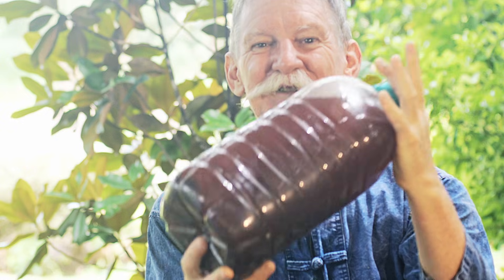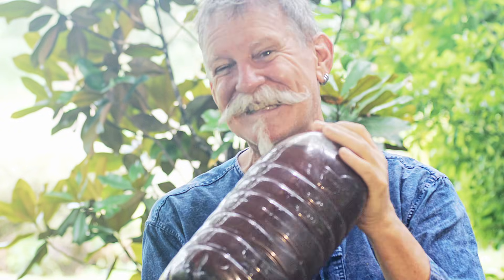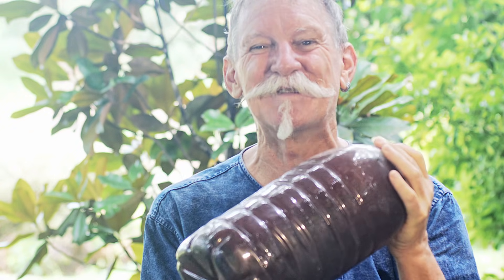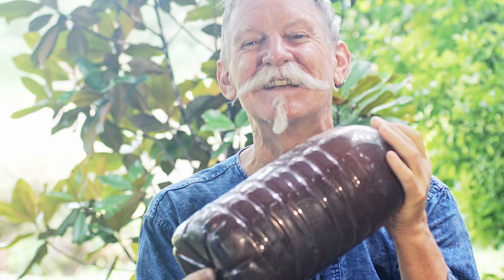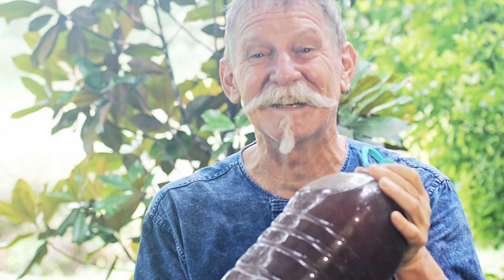Beyond Fertilizer: The Tiny Secret to Thriving Plants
For exclusive insights, behind-the-scenes stories, and to connect with our growing community, join me over on Substack:
. Every gardener wants healthier plants, but what if the real secret isn't just about what you feed them, but who's doing the feeding on a microscopic level? Enter Photosynthetic Bacteria (PSB) – the unsung heroes that can transform your soil and supercharge your entire garden!

For the past seven years, we've been using PSB to turn poor soil conditions into a thriving garden here at Sawansuk Homestay in rural Northern Thailand. In this video, we're taking a closer look at the science behind these remarkable beneficial microorganisms without getting too academic about it.

You'll discover how these tiny powerhouses:

Fix nitrogen from the air, making it directly available to your plants (bye-bye synthetic nitrogen!).

Unlock phosphorus trapped in your soil, enhancing root and fruit development.

Break down organic matter, turning waste into vital plant food.

Produce natural plant growth hormones, leading to vigorous, resilient plants.

Protect against disease, creating a healthy underground immune system for your garden.

Improve soil structure, making it more porous and water-efficient.

If you're looking for a more sustainable, environmentally friendly way to grow amazing plants without relying on chemical fertilizers, PSB is the game-changer you've been waiting for.

Using PSB in Your Garden

For a general guideline, a common and safe starting point for many liquid organic fertilizers is a dilution ratio of 1:100. This means for every 1 part of PSB, you would mix it with 100 parts of water.

For example:

- For a 10-liter watering can: You would add approximately 100 milliliters of PSB.

- For a 1-gallon jug: You would add approximately 1.28 fluid ounces (about 2.5 tablespoons) of PSB.

We do often mix ours stronger than this and have seen no adverse effects. It is best to start with a weaker dilution and increase the ratio over time, as your PSB may be different, (stronger or weaker) than ours.

Chapters:

0:00 The Unsung Heroes of Your Garden
1:03 What are Photosynthetic Bacteria (PSB)?
2:12 PSB's Nitrogen Superpower
5:03 Unlocking Phosphorus for Plants
6:15 Organic Matter & Nutrient Recycling
7:24 Natural Plant Growth Hormones
8:10 Boosting Plant Resilience & Soil Structure

Ready to transform your garden with PSB? Check out our next video to learn how to make your own!

Equipment I Use (and love using!)

Panasonic LUMIX G100
NIKKOR 50mm f/1.4G Lens
Lens Mount Adapter Nikon to Lumix (For using my 50mm Nikon lens on my Lumix G100)
Insta360 GO 3
SIRUI Traveler Tripod
Zoom Mic
DJI Lavalier Microphone
NIKKOR 35mm f/1.4 Lens (my favorite Lens EVER!)
Mini Gorilla pod
Nikon D800